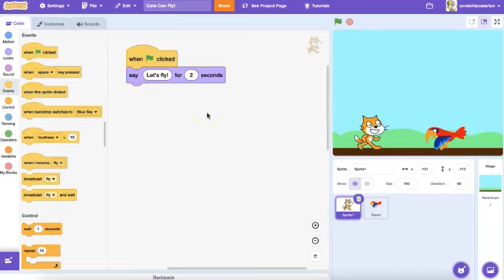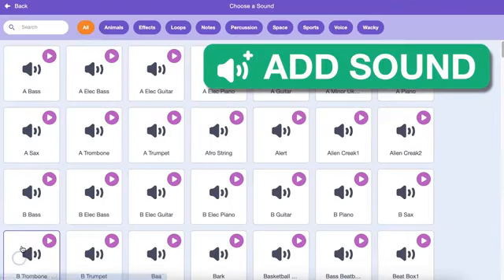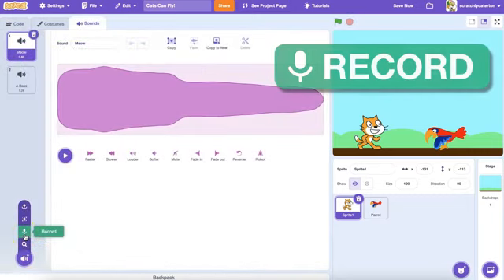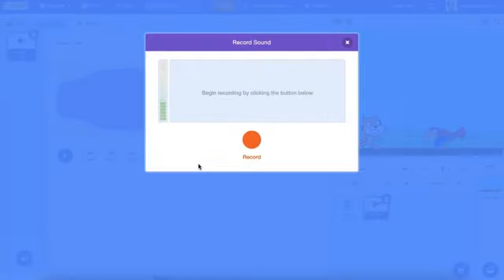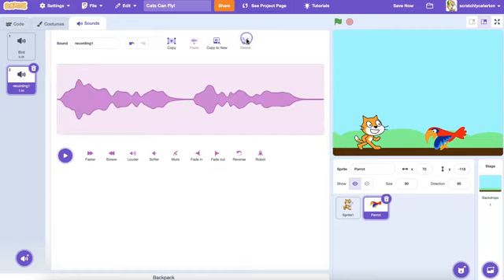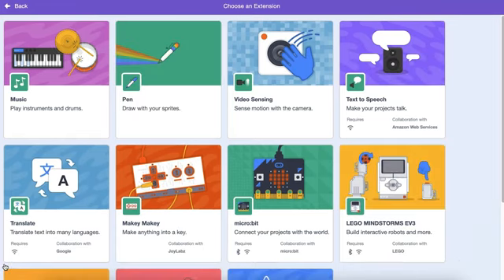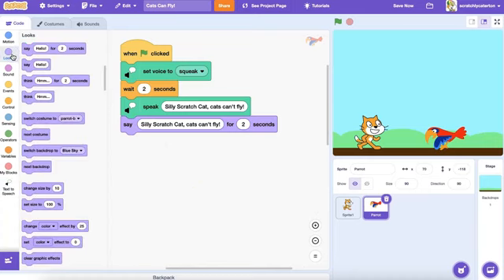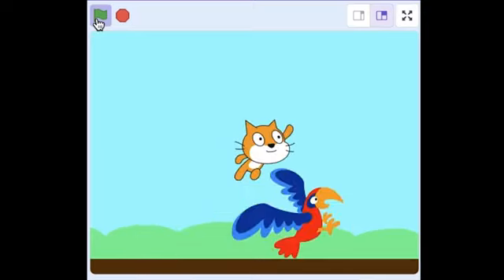Make flying cat in scratch